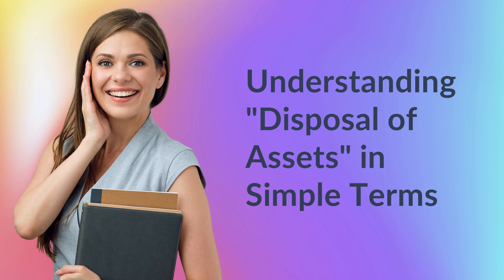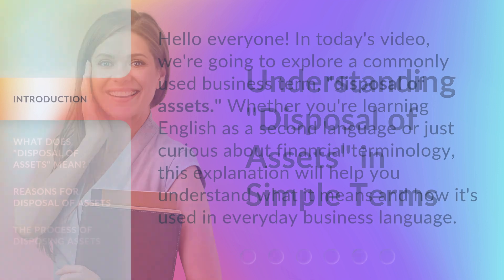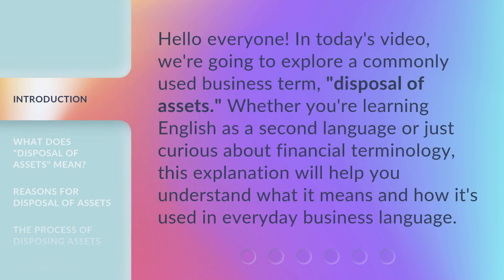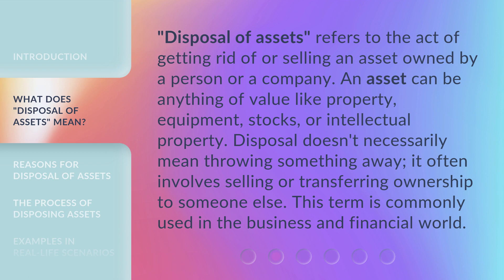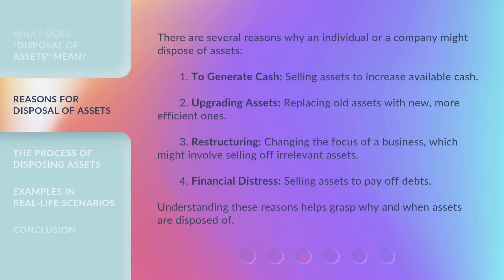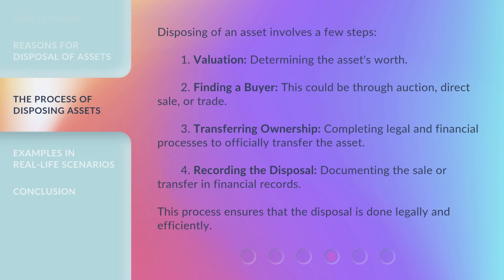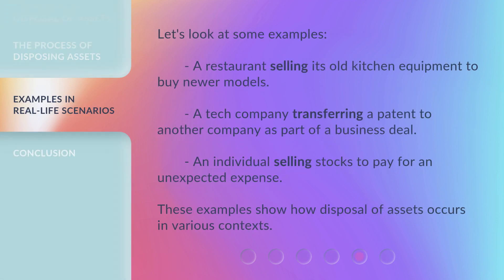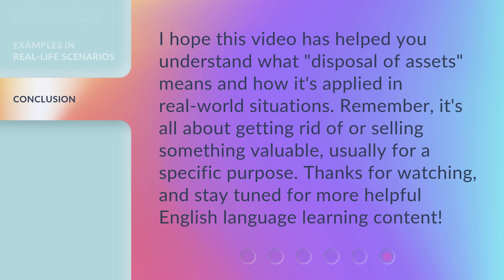Understanding "Disposal of Assets" in Simple Terms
Demystifying 'Disposal of Assets': A Simple Guide • Discover the easy-to-understand explanation of 'Disposal of Assets' in this comprehensive guide. Learn the ins and outs of this crucial financial concept and gain clarity on how it impacts your business or personal finances. Don't let confusion hold you back - watch now!

00:00 • Introduction - Understanding "Disposal of Assets" in Simple Terms
00:30 • What Does "Disposal of Assets" Mean?
01:00 • Reasons for Disposal of Assets
01:39 • The Process of Disposing Assets
02:15 • Examples in Real-Life Scenarios